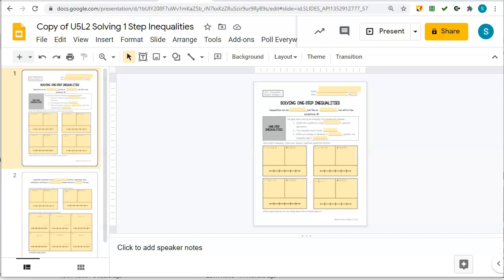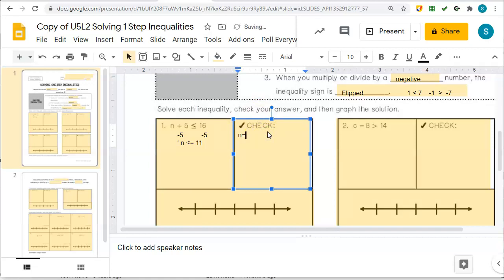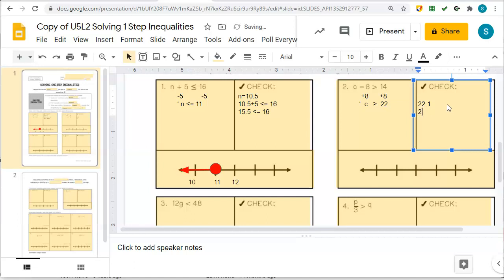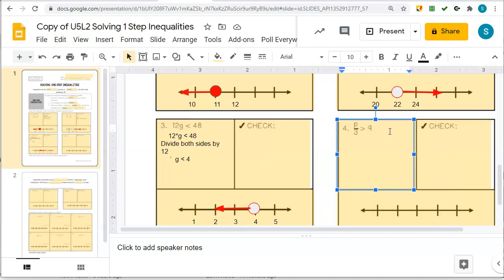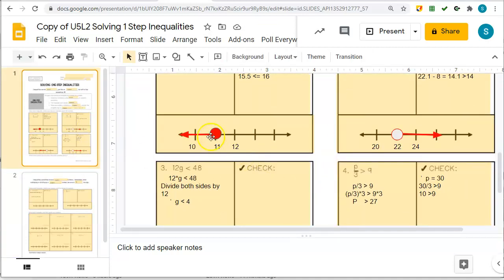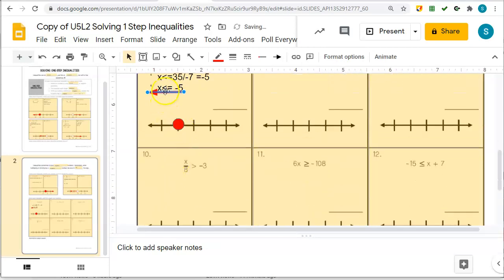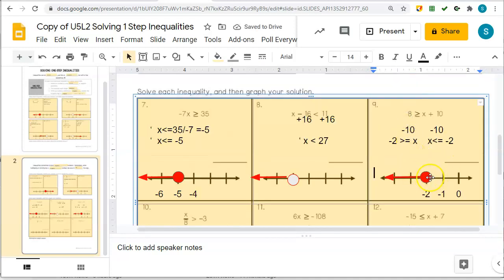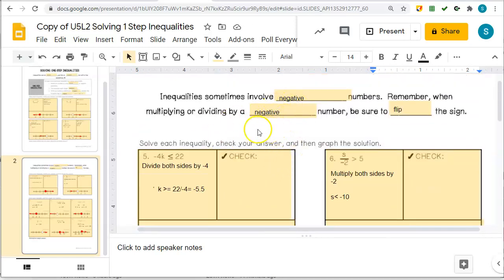U5L2 Solving 1 step inequalities